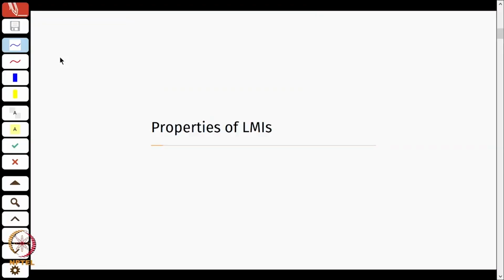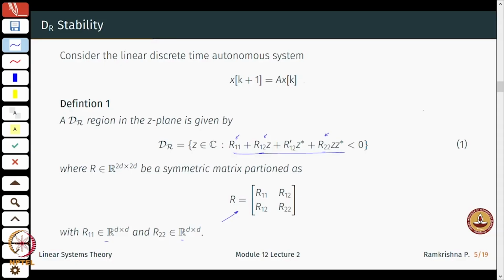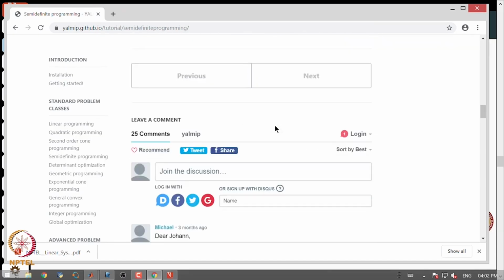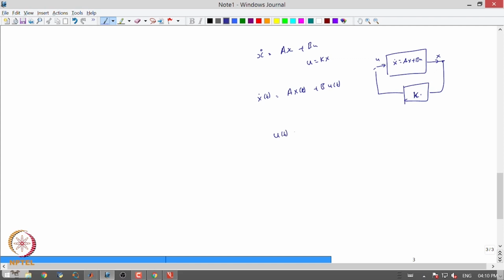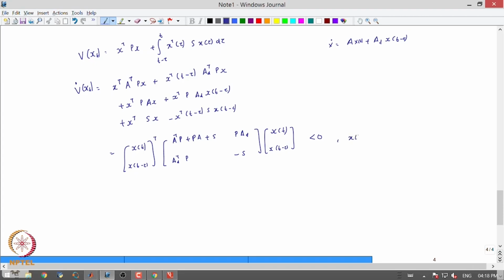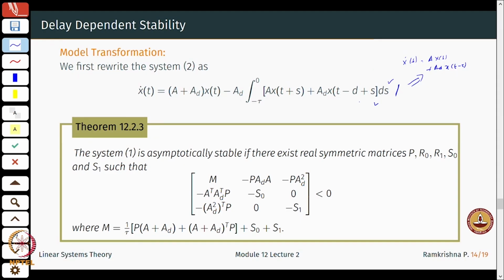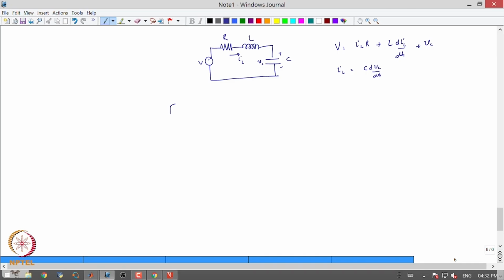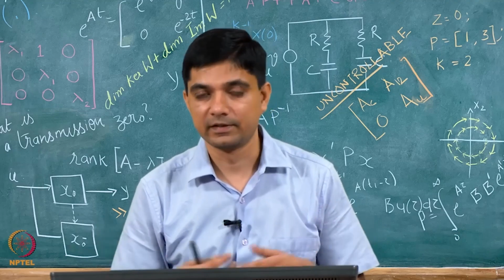Properties of LMIs and Delay LMIs